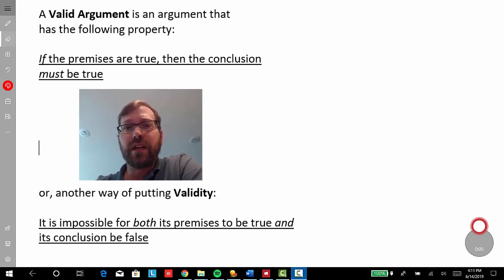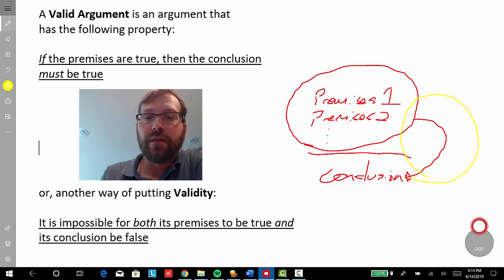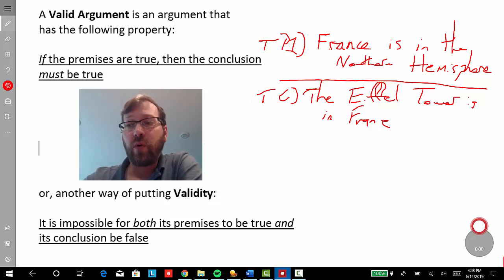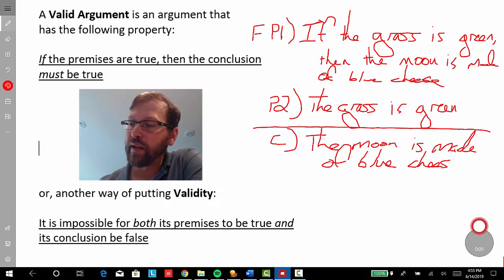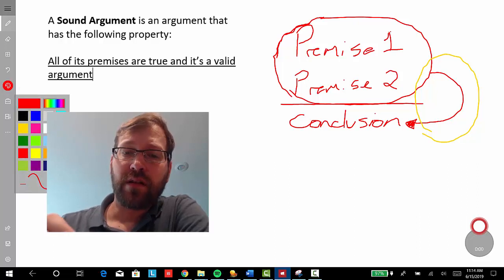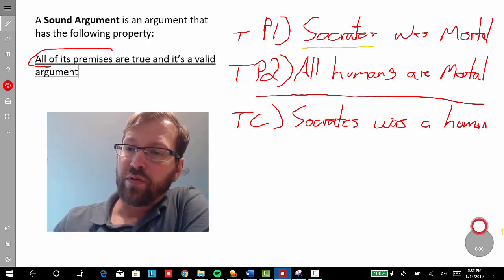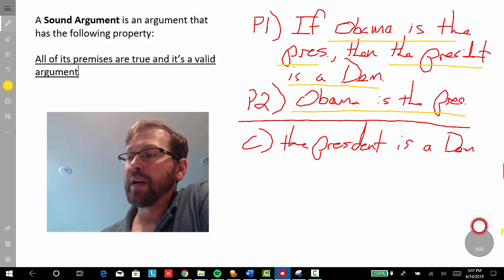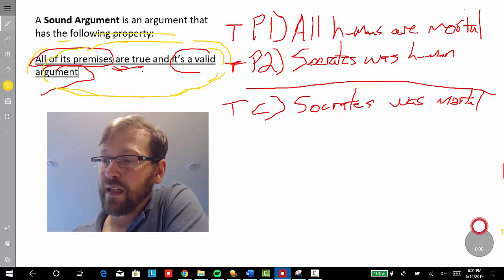Validity and Soundness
This video explains the concepts of validity and soundness in logic.